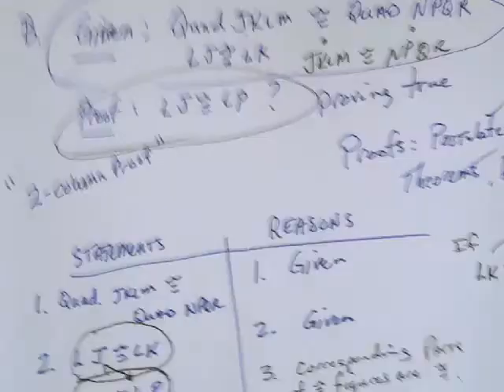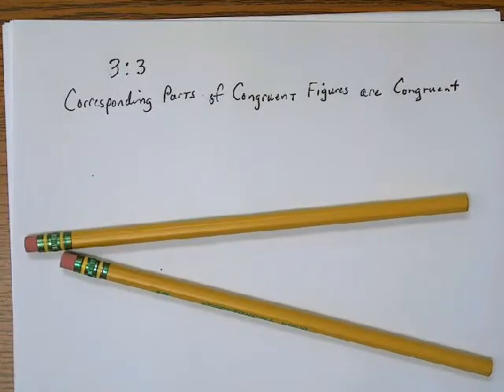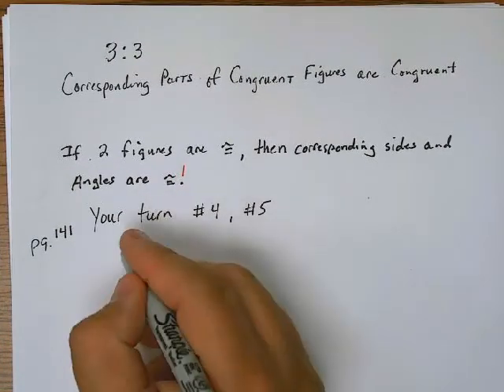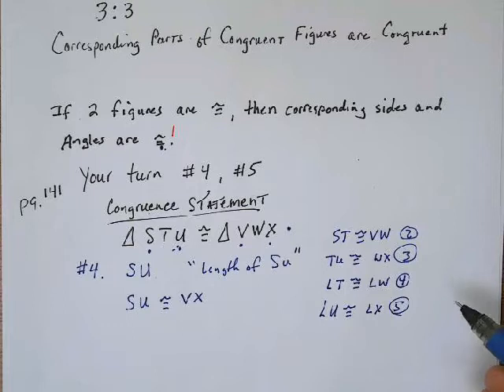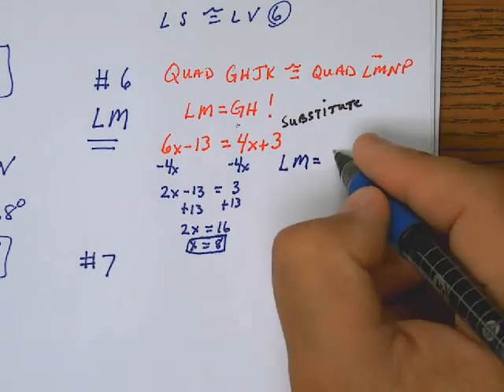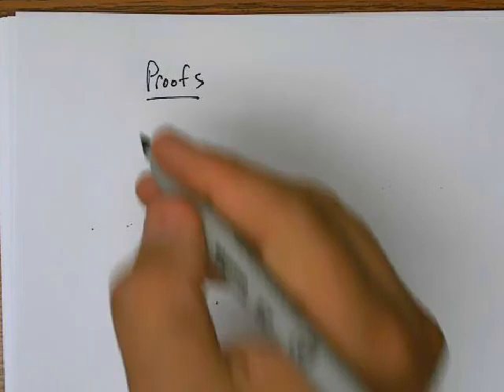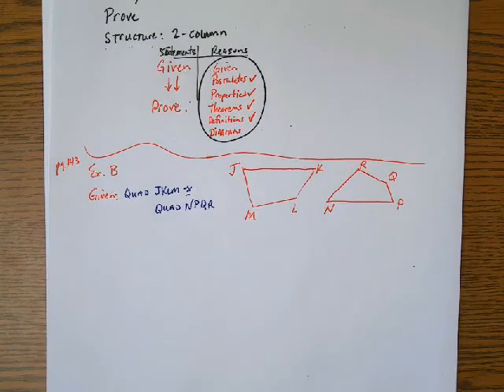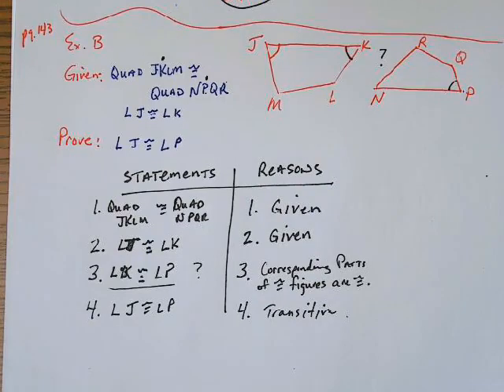3.3 Lesson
Corresponding Parts of Congruent Figures are Congruent